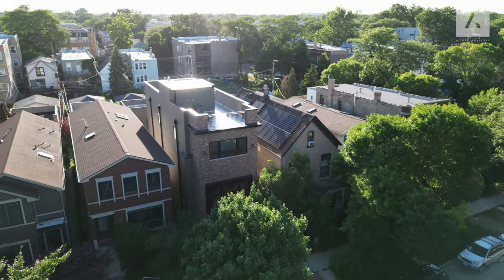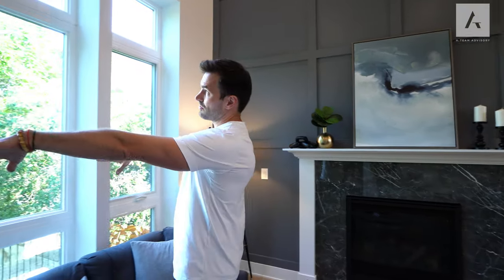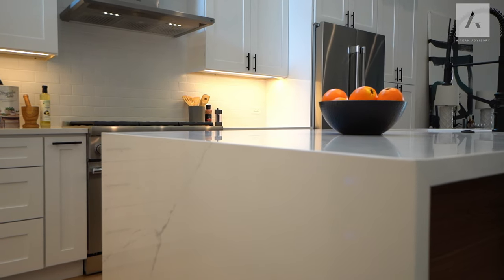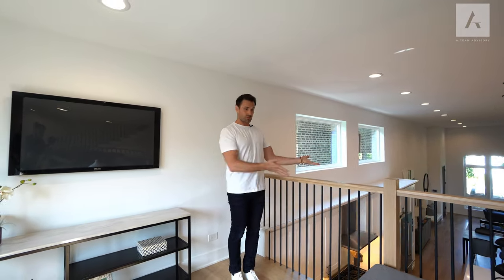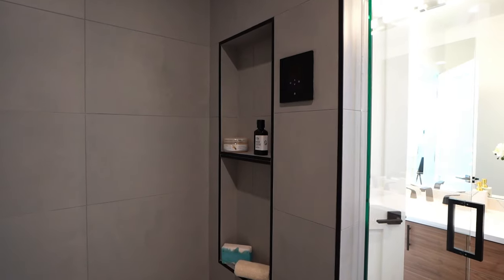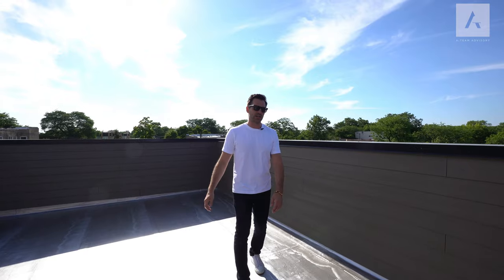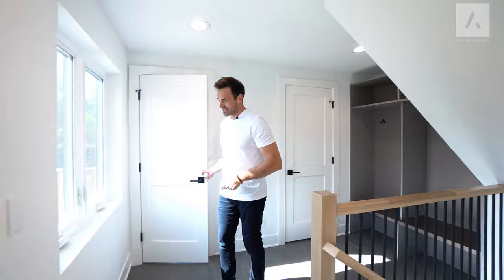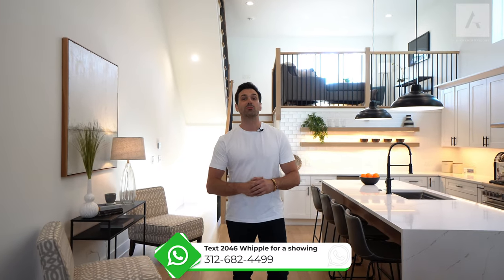This is what $1,400,000 get you in Chicago | Andrei Savtchenko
This week I'm touring a modern new construction home in Chicago's Logan Square. This home has a cool modern vibe, impressive workmanship, and amazing outdoor spaces!

🎥 Would you like your home or listing to be featured on this channel?

🔻HOME SPECS
Location: 2046 N Whipple St Chicago IL 60647
Price: $1,399,000
Beds 5 | Baths 4 | Half Baths 1
Square Footage: 3,200
Listing Agent: Mike Lefevere
Developer: MK Construction

⏰ VIDEO TIMECODES
1:49 - main level
4:53 - kitchen
8:05 - bedrooms
12:58 - roof top
15:13 - basement
16:39 - backyard

📒 Created by @andreisavtchenko | Filmed by @itsallgabe